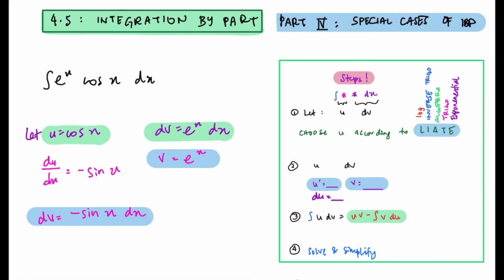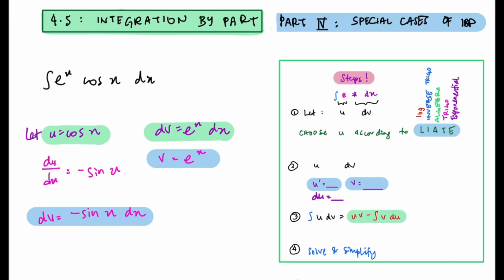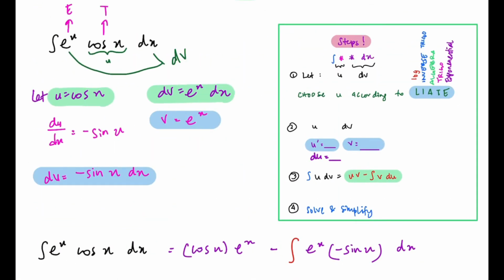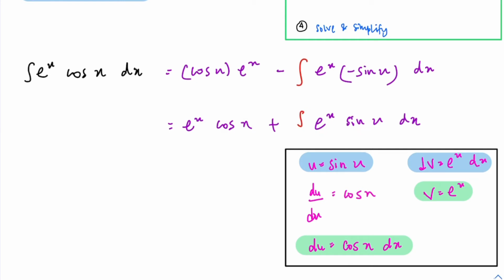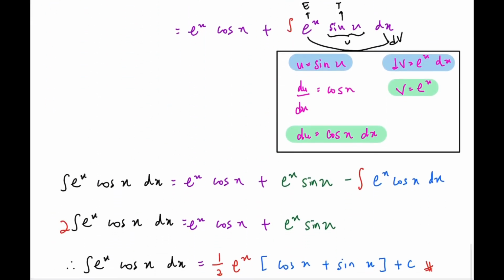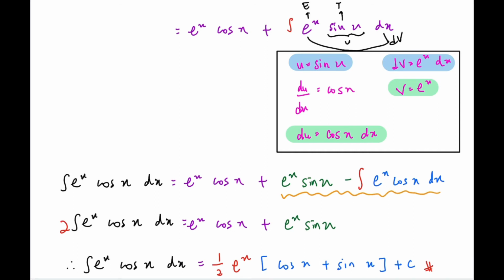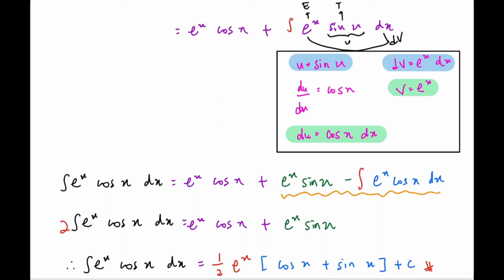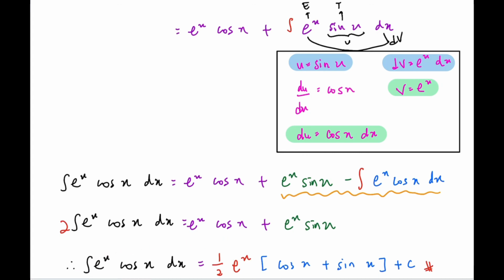MAT0134: 4.5 INTEGRATION BY PART : part 3